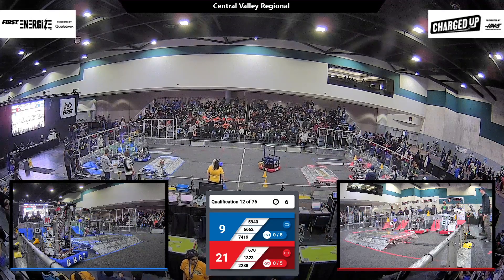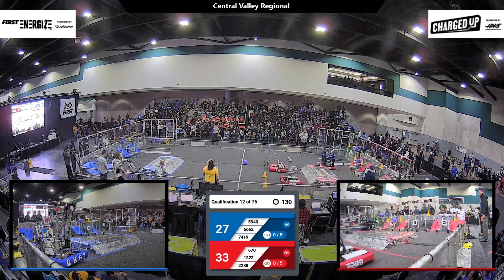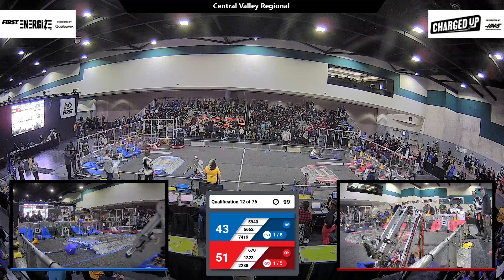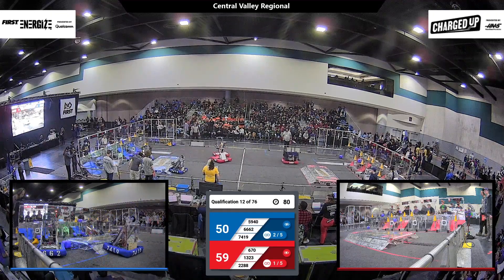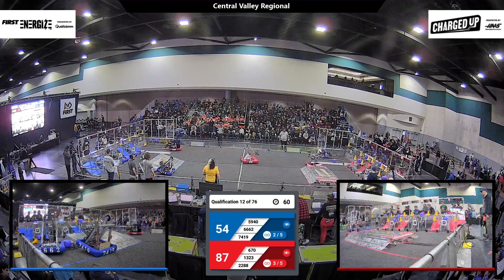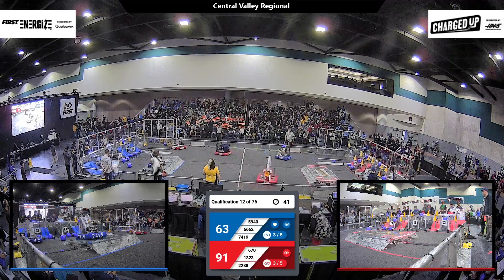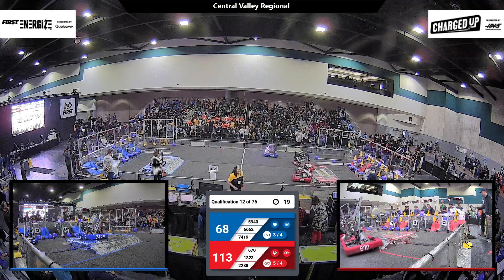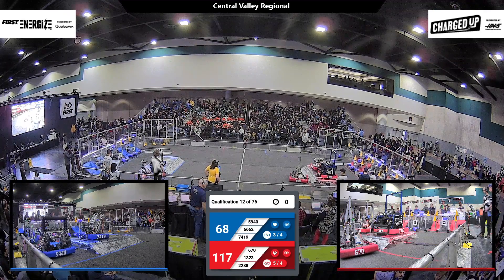Qualification 12 - 2023 Central Valley Regional